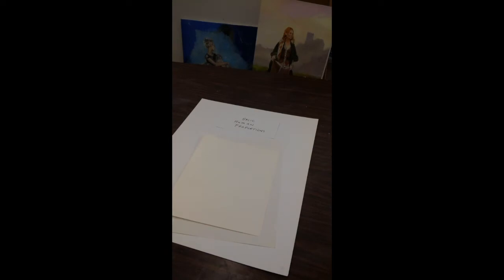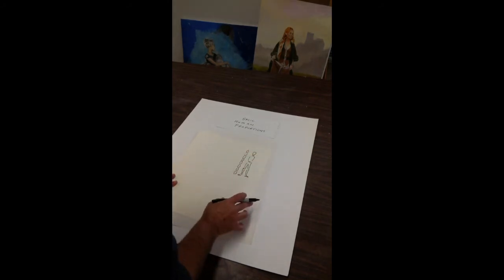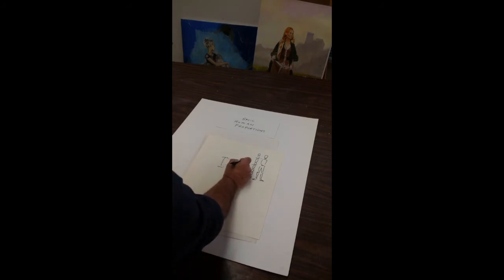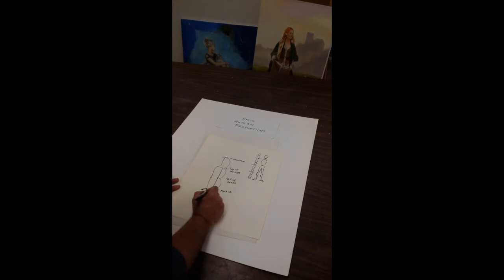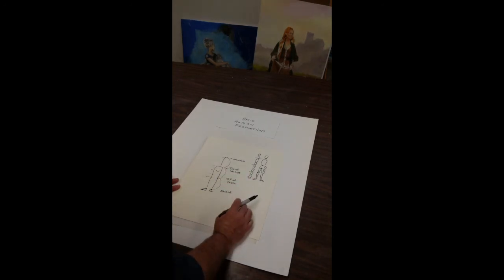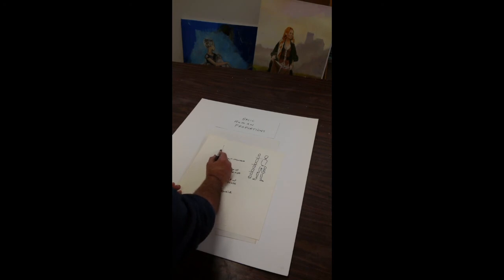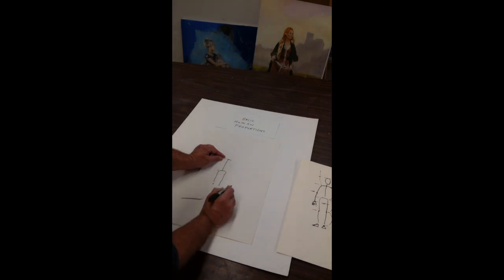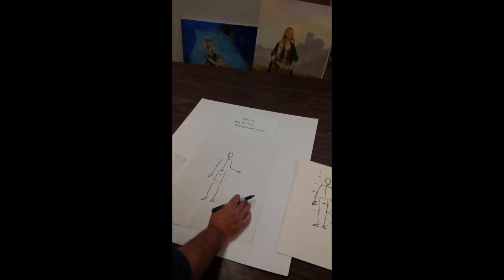Scott McNichol - Part 1 - Basic Human Proportions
Staff Instructor Scott McNichol teaches how to draw the human figure with basic proportions.